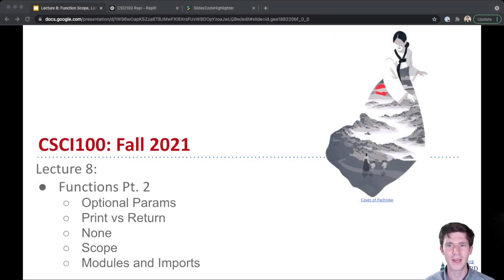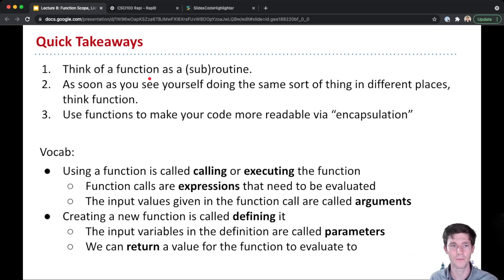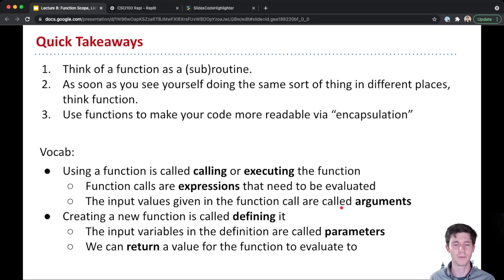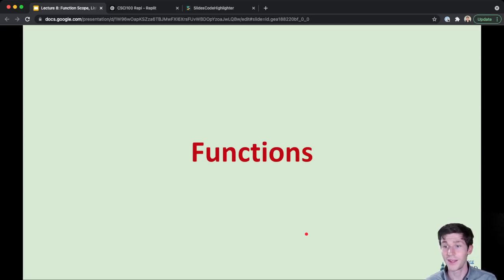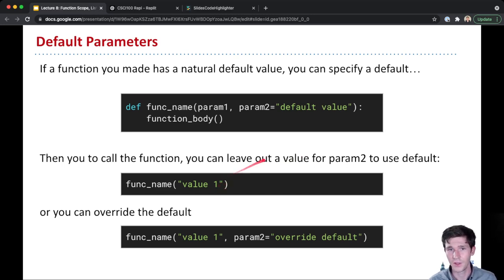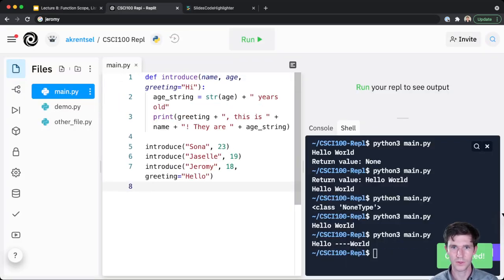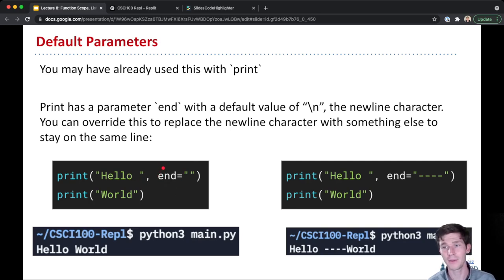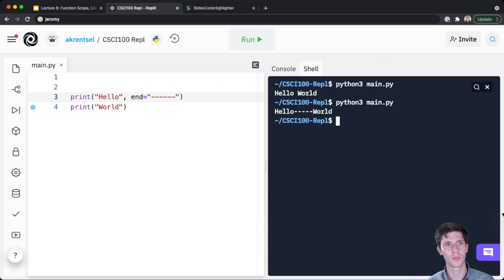CSCI100: Lecture 8.1 - Functions Recap, Default Parameters